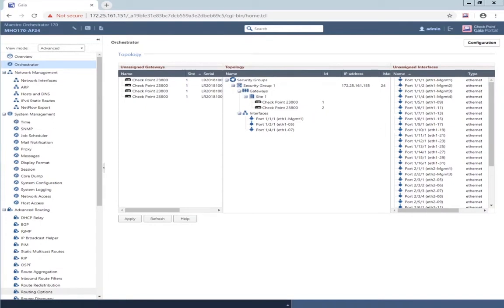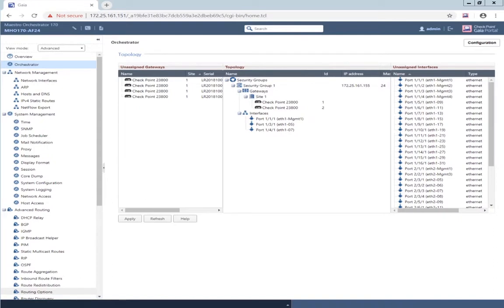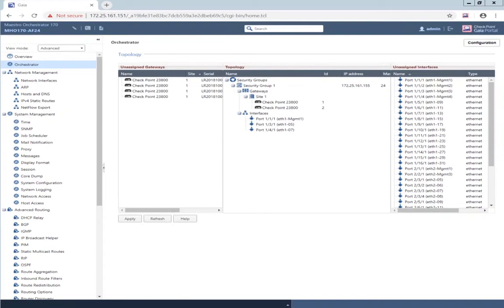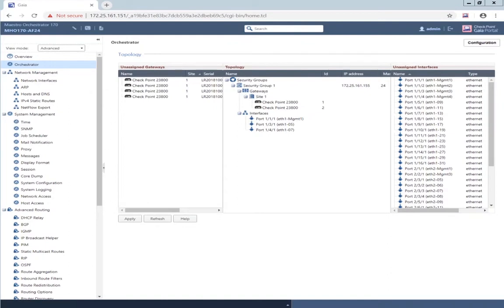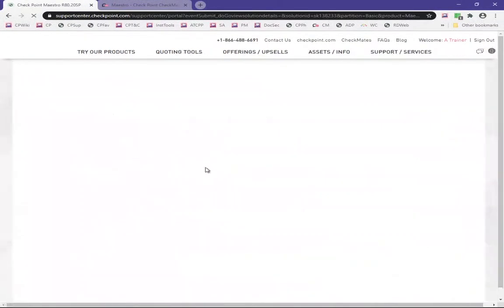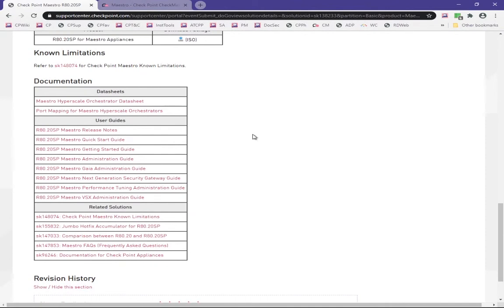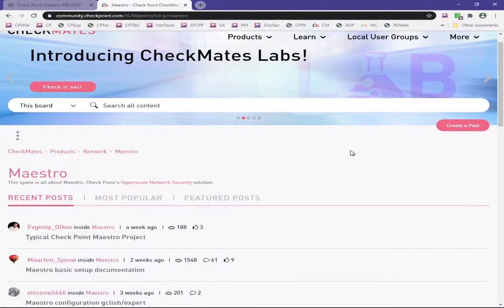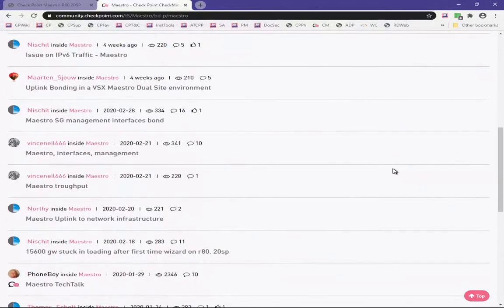Check Point Jump Start: Maestro - 9 – Additional Features and Limitations